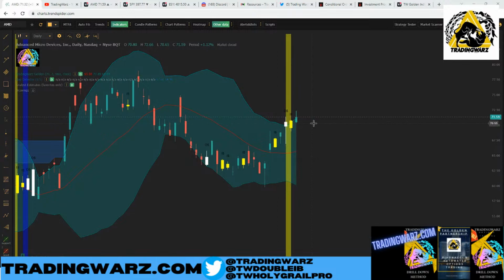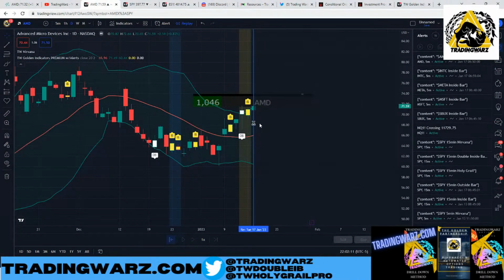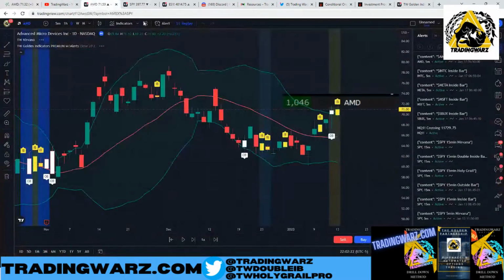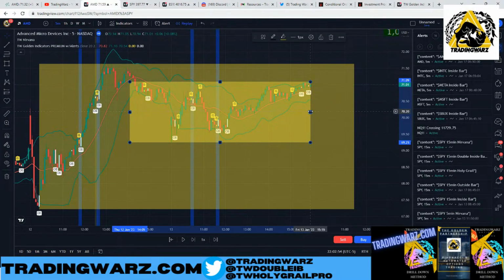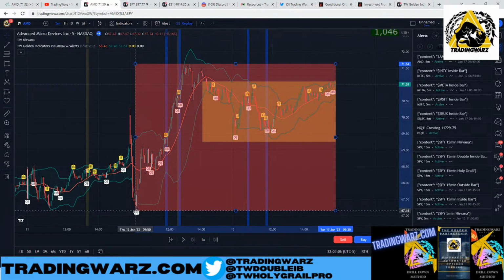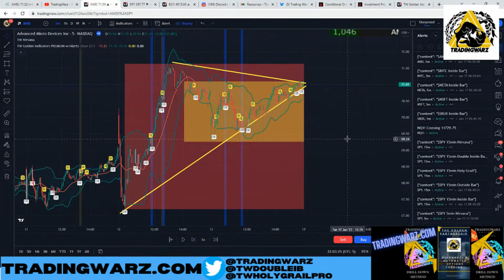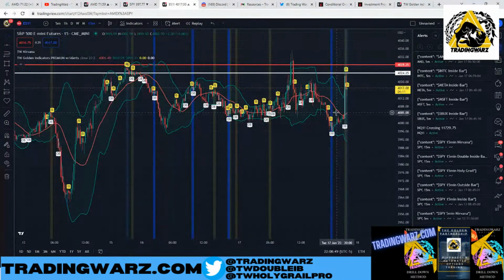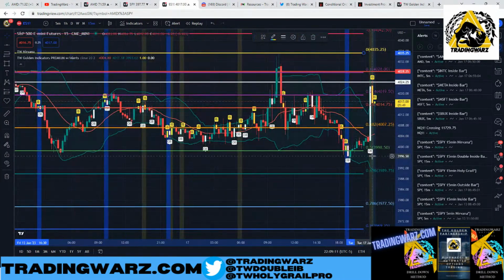$1,000 AMD Options & Stock Trading Strategy For Newbies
MY HOOKUPS

Brokers:
Interactive Brokers IBKR
Why IBKR:

Charting Platforms
Tradingview: